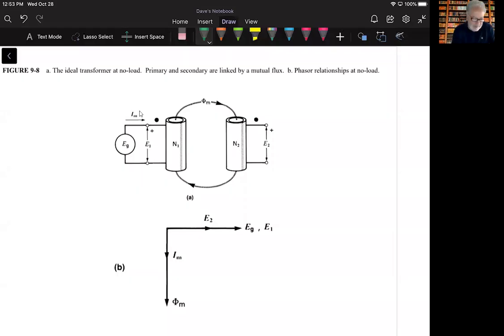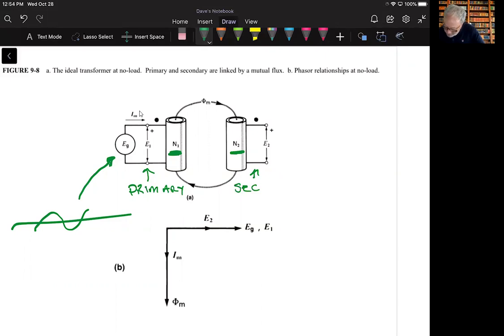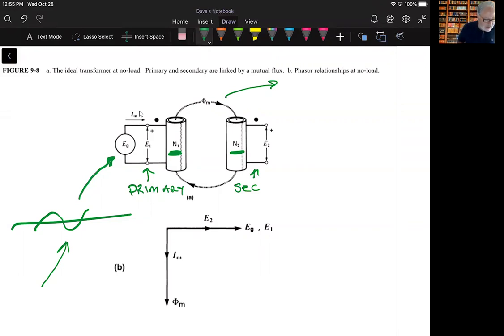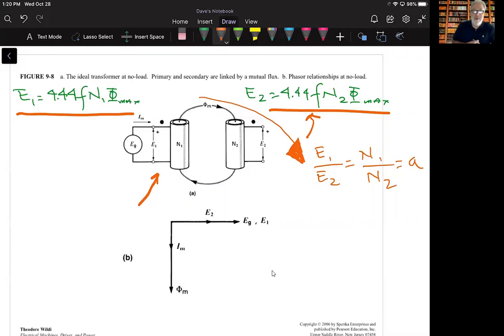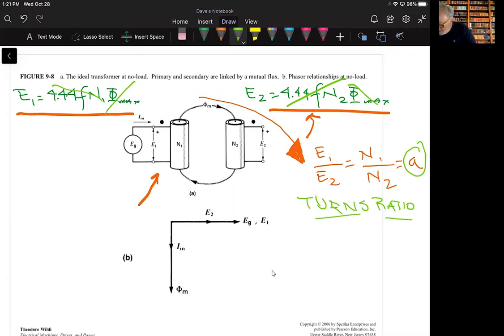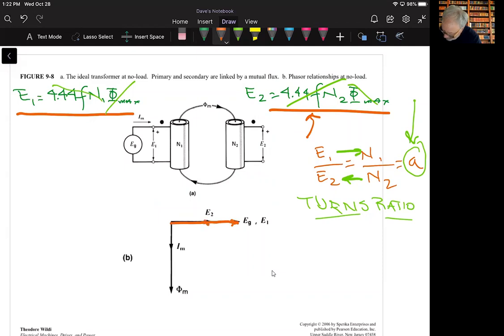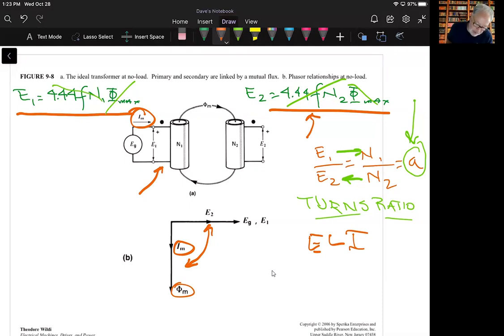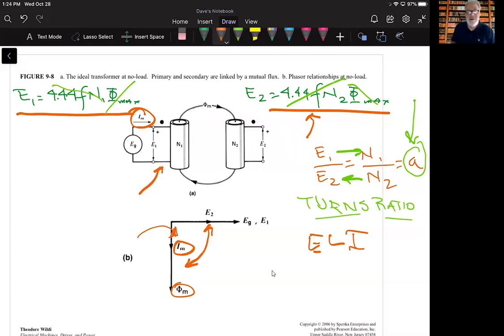Wildi_CH.9_Sect.9.6_Ideal Transformer at No-Load & Voltage Ratio_PT1-B